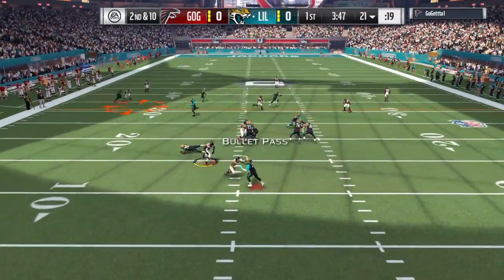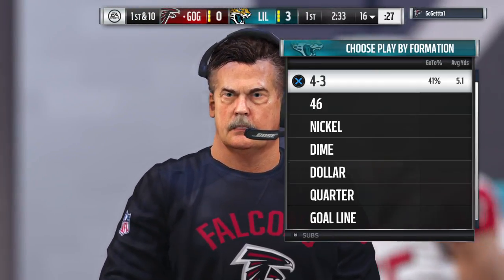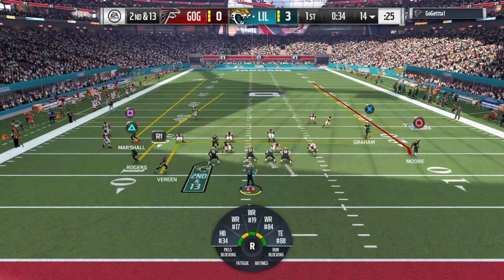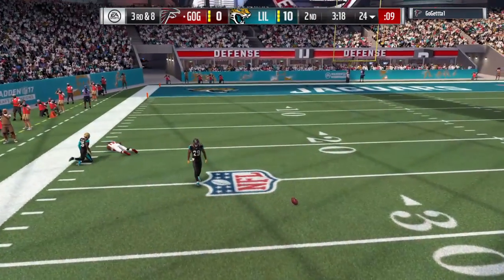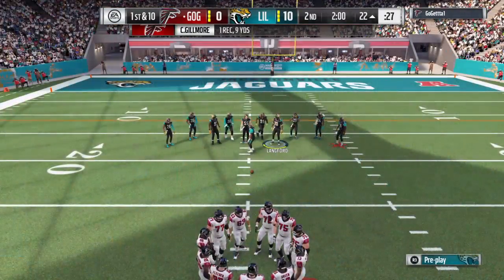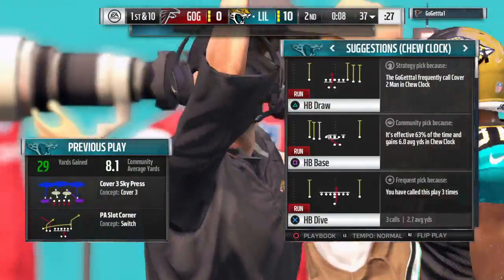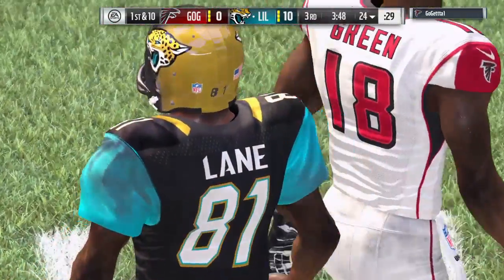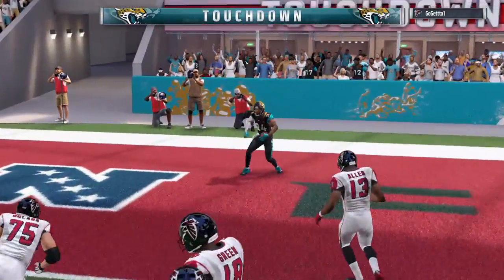Madden NFL 17_20180127152328